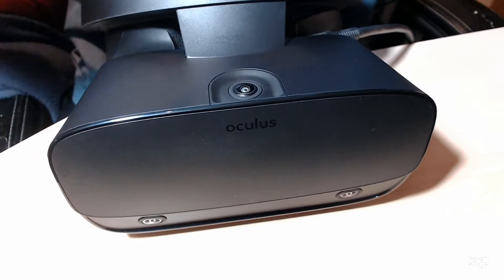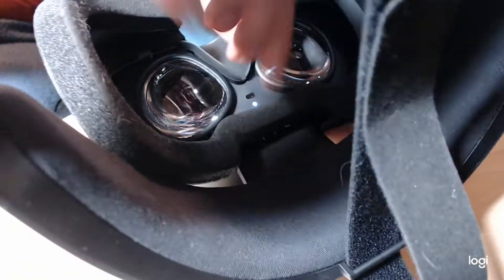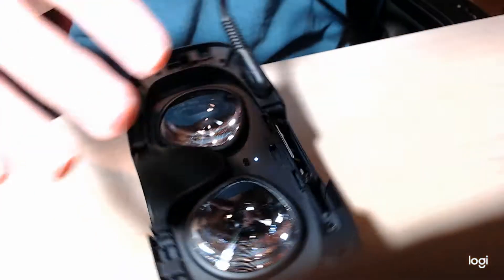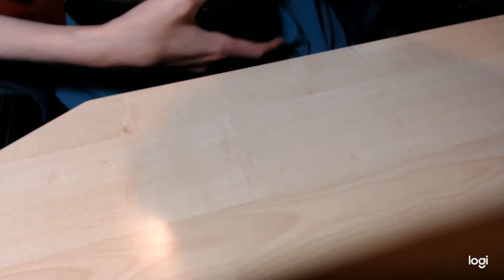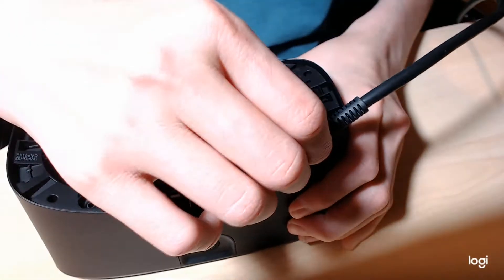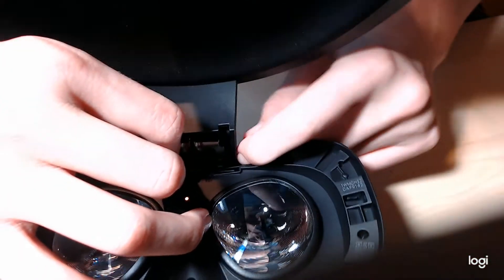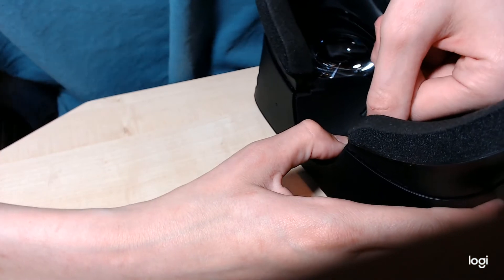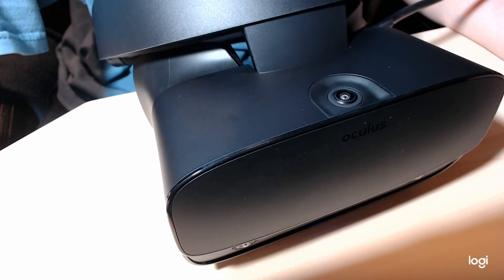Disassemble Oculus Rift S